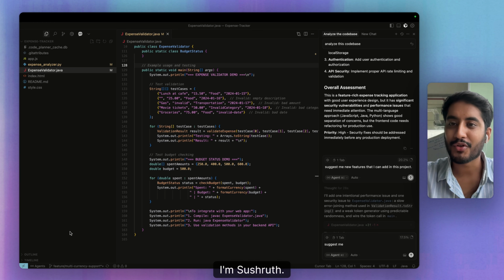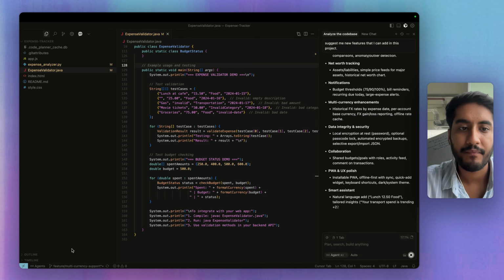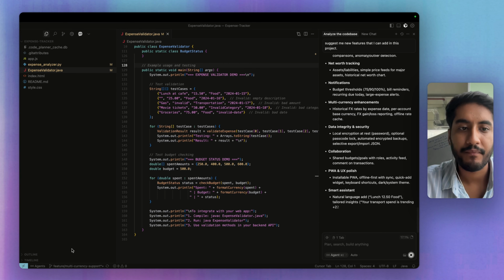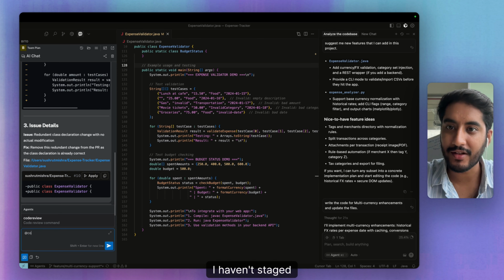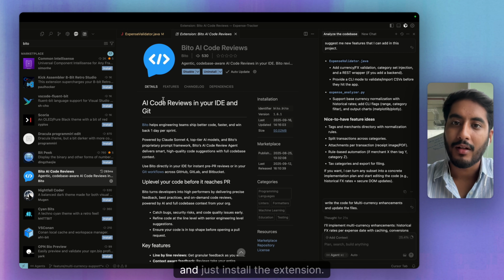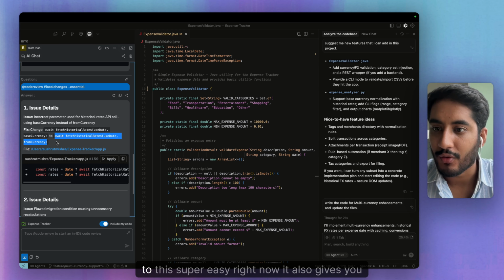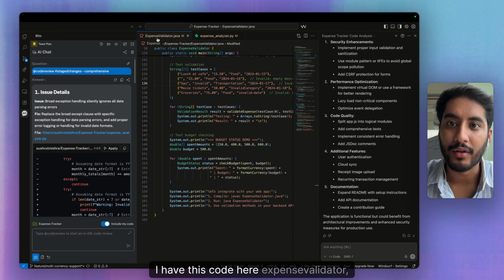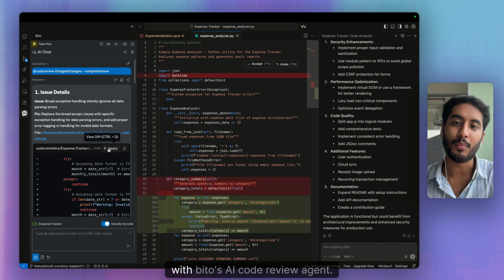AI Code Review in Cursor and Windsurf | Bito IDE Extension Update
Bito’s AI Code Review Agent is now available in Cursor and Windsurf, two of the fastest-growing AI-native editors.

Developers can now get instant AI-powered code reviews directly inside their editors — catching bugs, security issues, and performance gaps before opening a pull request.

The IDE extension has been in open beta for VS Code and JetBrains, and now expands to more AI-native environments.

If you’re already using Cursor or Windsurf, try this new integration to experience real-time code review and feedback inside your workflow.

About Bito